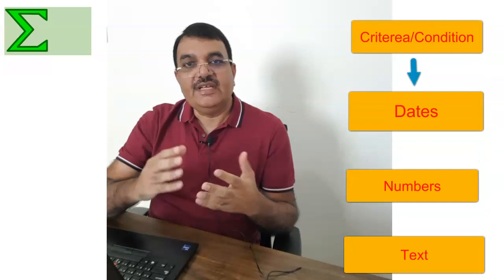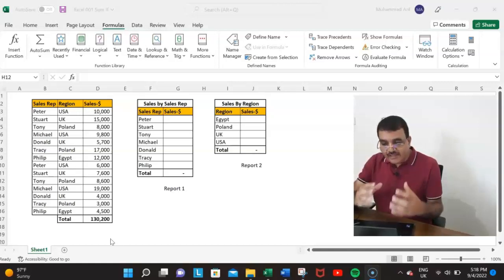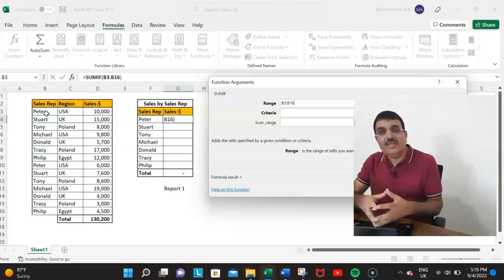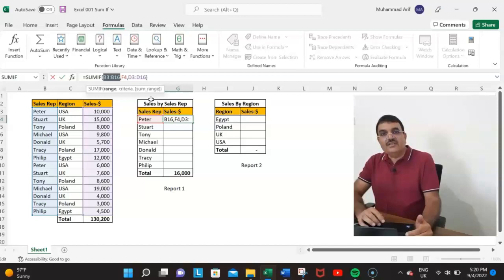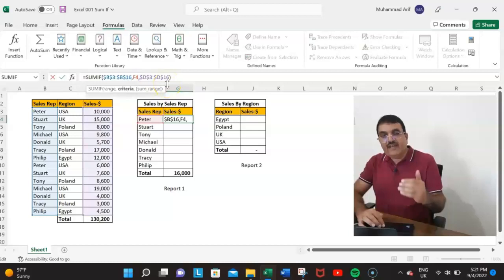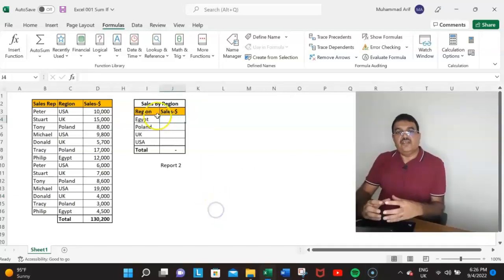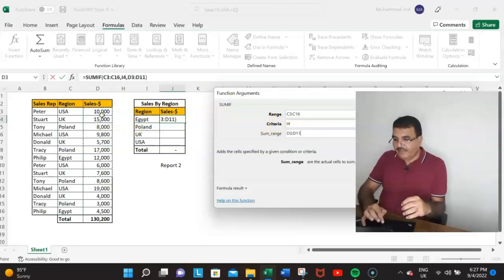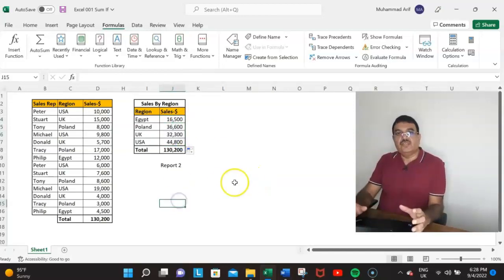Sum If Function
This videos covers full concept of Sum If Function in MS Excel with two practical examples.